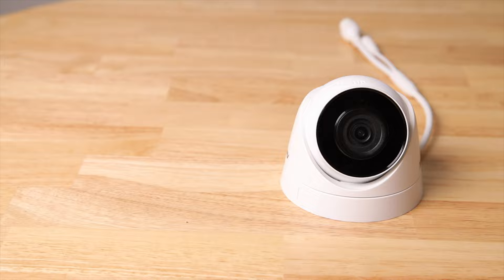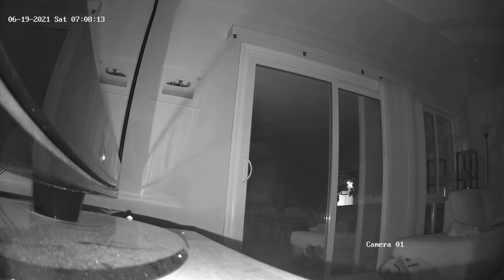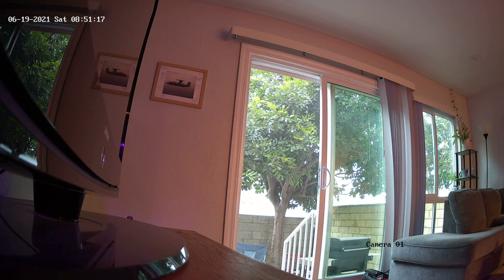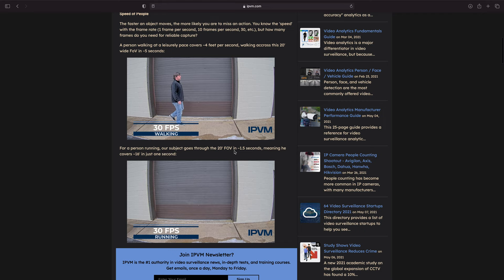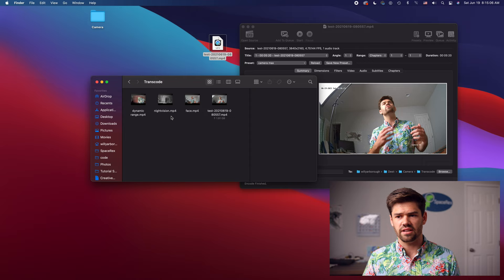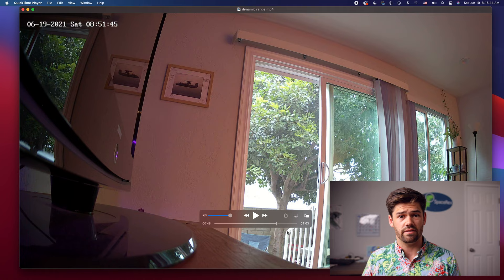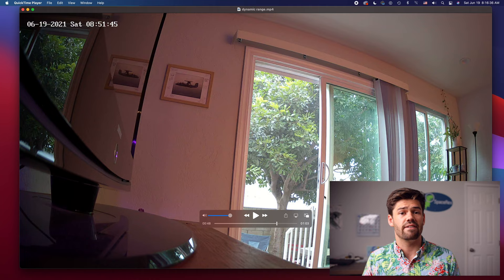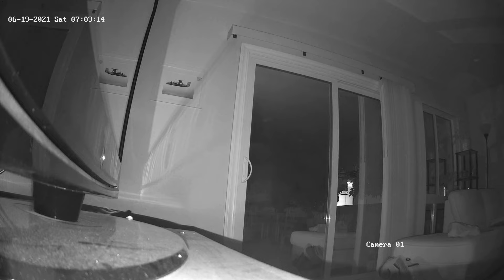Review of the ANKKE C800 4k Security Camera with Synology NAS - Is it Right for You?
This review goes over the ANKKE C800 Turret with Mic 4k security camera specifically in use with Synology NAS.

Need 1:1 Help with your Setup? Hire me!

ANNKE 4K C800 Turret
Synology Visual Station (TV Monitor)
Synology NVR